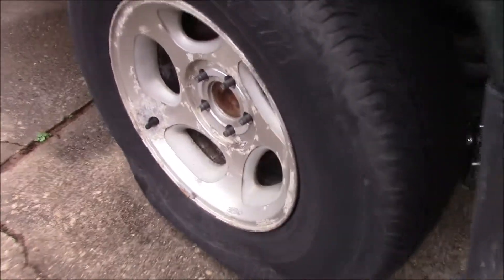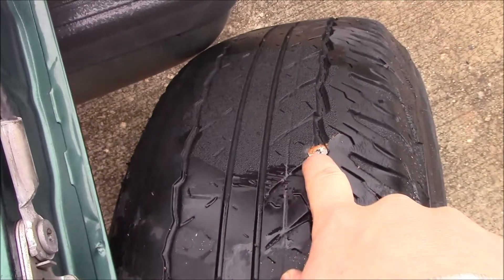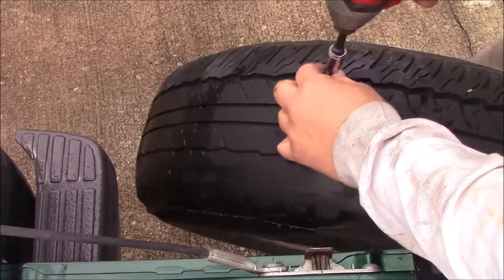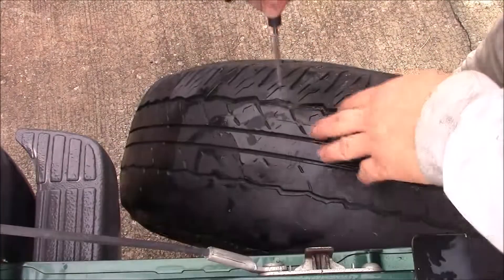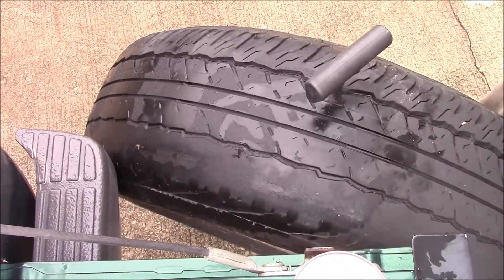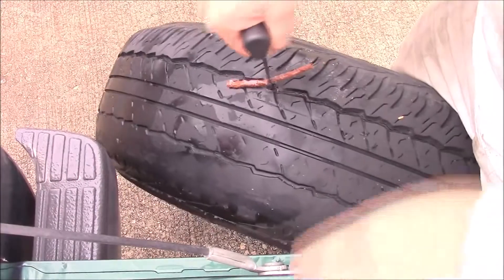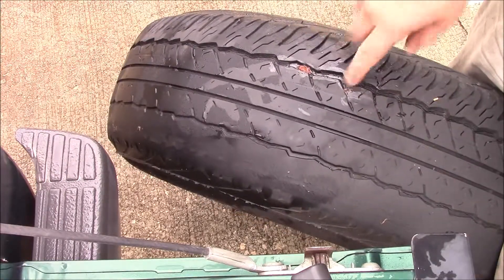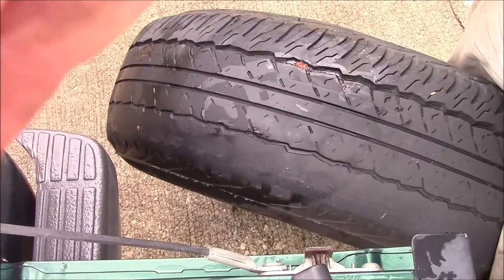Fix a flat with a plug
Needed a quick fix for a worn tire that i will be replacing soon.  It always stinks when you pick some type of road hazard.  It would be wiser to break the tire down and complete the repair from the inside with a patch.